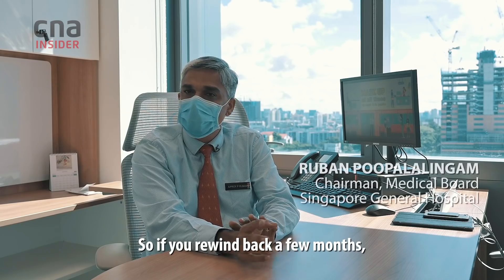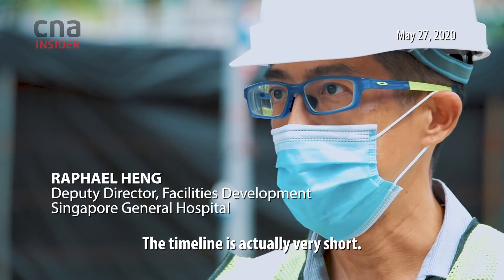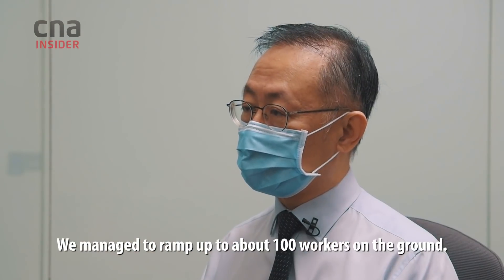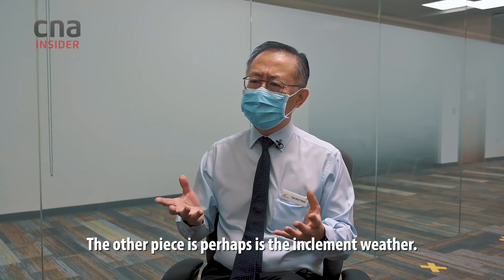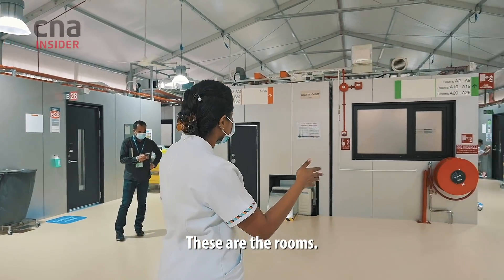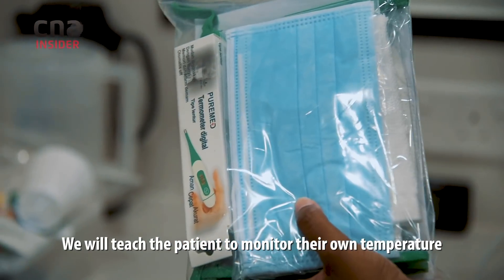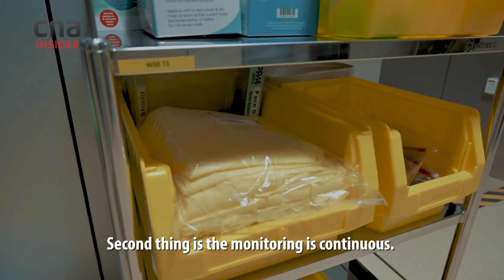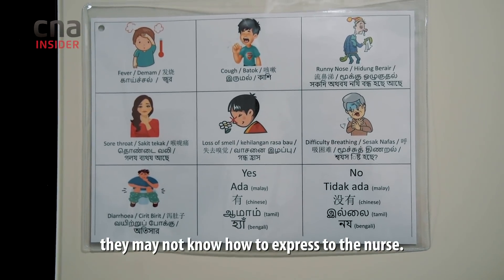Building A COVID-19 Ward in 50 Days - In A Carpark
In the midst of the COVID-19 pandemic, The Singapore General Hospital turned one of its open air carparks into its newest infectious diseases ward in just 50 days.

Construction began during the 'circuit breaker' when many foreign construction workers were isolated in their dormitories, causing delays.

The virus outbreak ward is made of prefabricated isolation units that were shipped to Singapore from South Korea, It comprises 50 air-conditioned single negative pressure rooms with ensuite toilets. Patients here wearable bio-sensors and use in-room smartphones to call for help if needed.

It opened to patients for the first time on Jul 15, 2020, and has doubled the hospital’s isolation capacity.